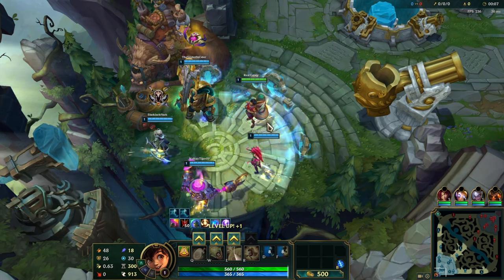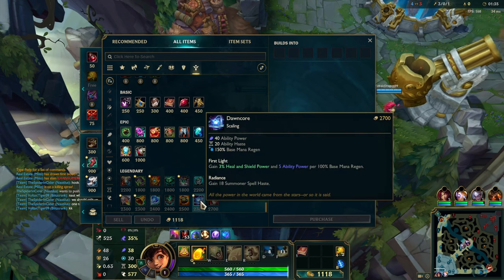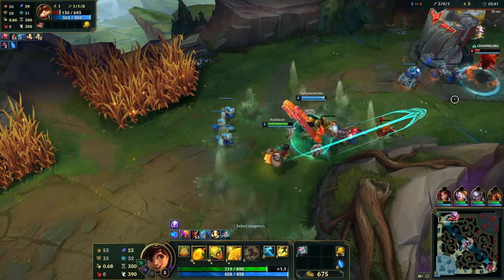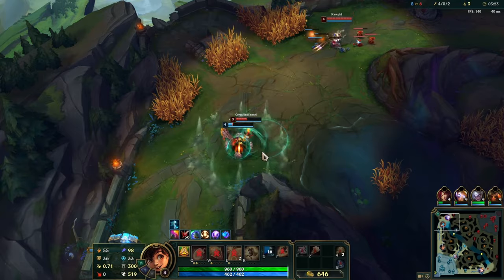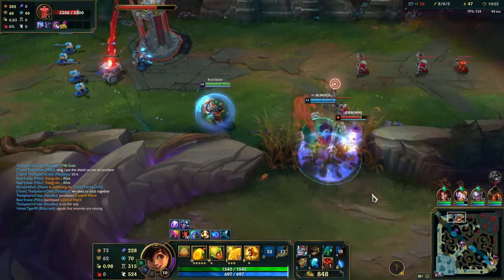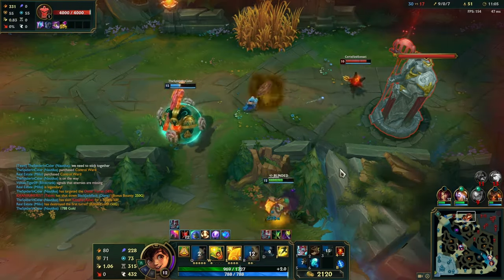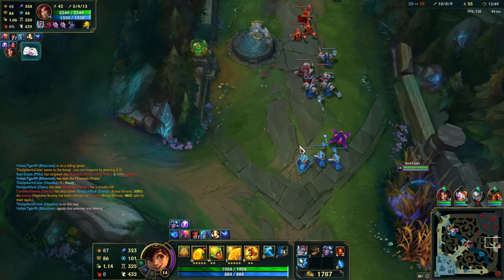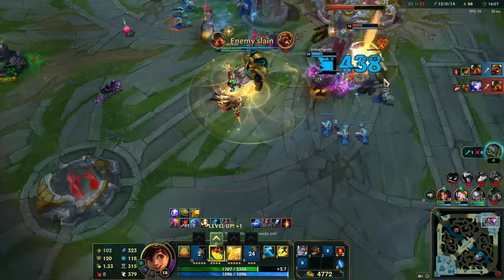Milio Challenge: I Play as Every Champ in URF!